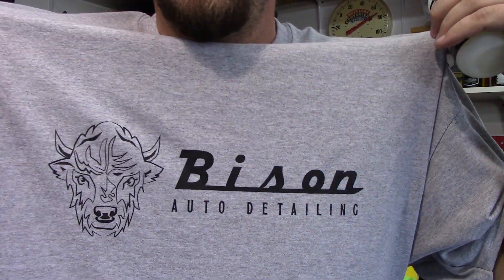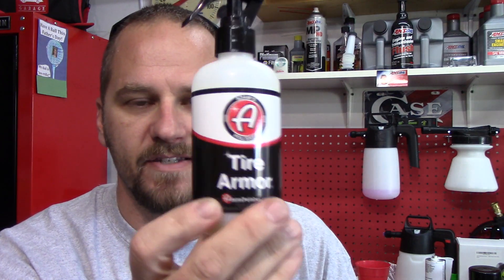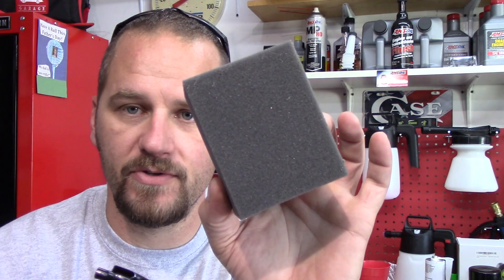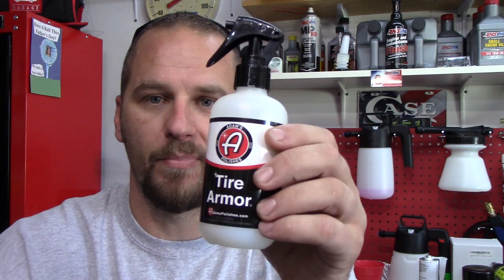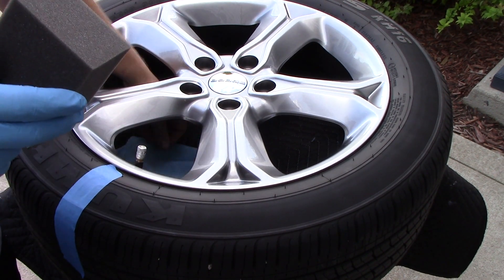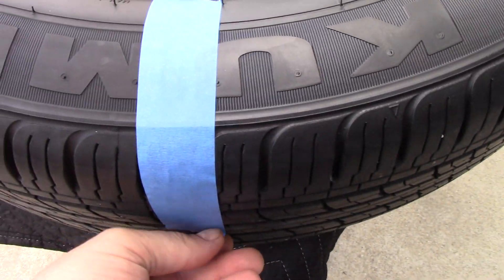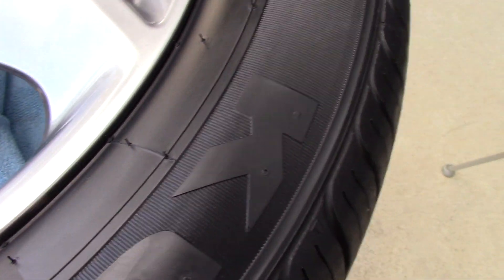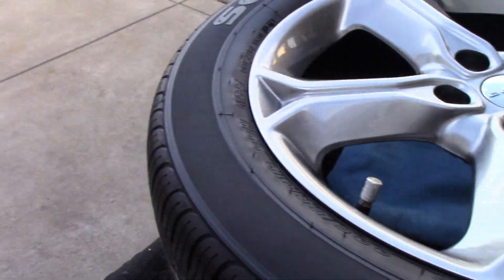Bison Auto Detailing Sent Me Adam's Polishes Tire Armor! Let's Check It Out!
In this video I will be reviewing Adam's Polishes Tire Armor sent to me by a subscriber.

Thank you Riley O and Scotty O for sending this to me!